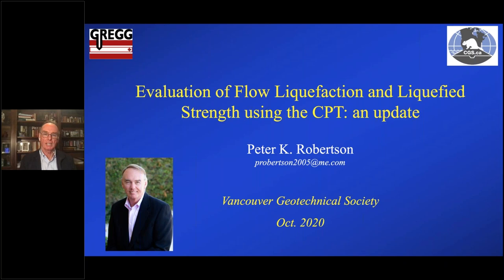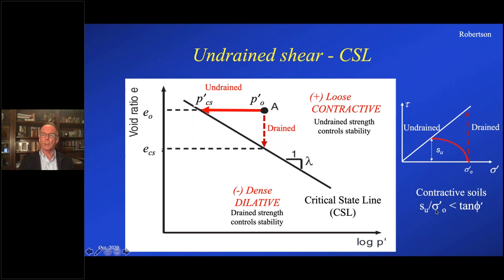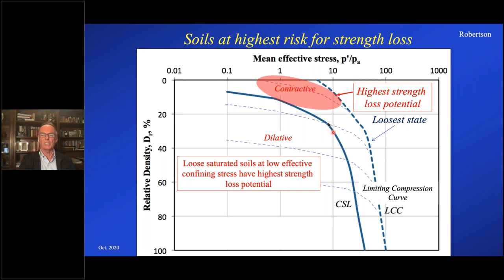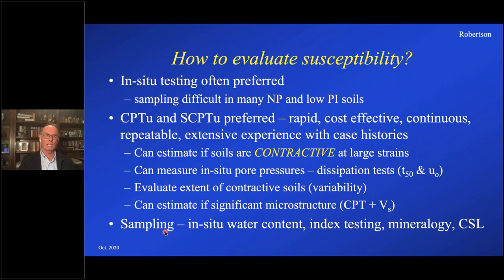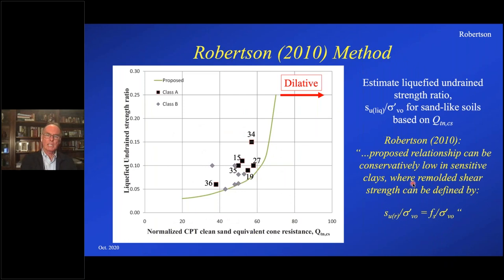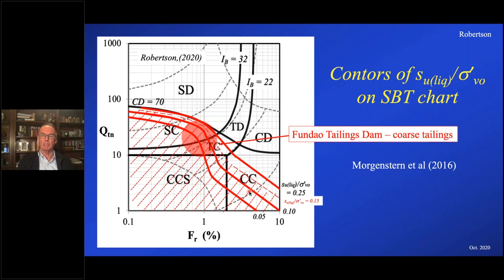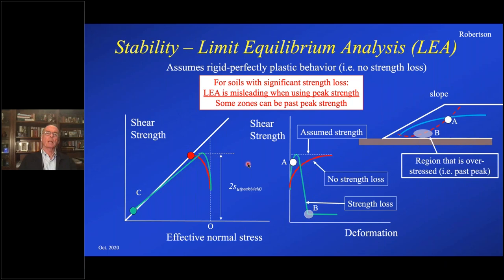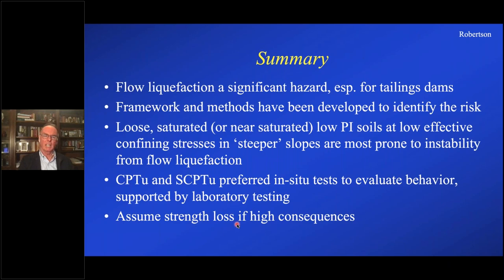Evaluation of Flow Liquefaction and Liquefied Strength Using CPT - An Update: Peter Robertson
Flow liquefaction can occur in any saturated or near saturated meta-stable soil, such as very loose sands and silts as well as sensitive clays and is a major design issue for large soil structures such as mine tailings impoundments and earth dams. Robertson (2010) outlined a method to evaluate the liquefied undrained shear strength of soils using the CPT that applies primarily to sand-like soils. This presentation will describe a recommended update to the Robertson (2010) method to include a transition from sand-like to clay-like soils. The proposed update acknowledges that soil behaviour can vary from sand-like to clay-like and that CPT interpretation to estimate the large strain liquefied or residual undrained shear strength changes due to the changing drainage conditions during the CPT. In sand-like soils the CPT penetration process is essentially drained and the correlation to large strain liquefied undrained strength is carried out through an intermediate parameter, such as state parameter. In clay-like soils the CPT penetration process is essentially undrained and the correlation to large strain residual undrained shear strength can be carried out more directly using the CPT sleeve friction, fs. The correlations to estimate the large strain undrained shear strength of soils based on CPT measurements are updated and extended to cover both sand-like and clay-like soils. The presentation will also discuss risk evaluation related to flow liquefaction.

Dr. Peter Robertson brings more than 40 years of experience as an educator, researcher, consultant and practitioner specializing in the areas of in-situ testing and site investigation, earthquake design of geotechnical structures, and soil liquefaction. Peter is recognized as an expert both nationally and internationally in the areas of in-situ testing and soil liquefaction. He has been a consultant to various clients around the world for projects involving liquefaction evaluation for major structures, stability of on-shore and off-shore structures, landslides, stability of natural slopes and tailings dams, and use and interpretation of in-situ tests. He is the co-author of the primary reference book on Cone Penetration Testing (CPT). He has also authored or co-authored over 250 publications as well a popular CPT Guide that is freely available on several websites. Peter has also assisted in the development of several inexpensive CPT-based interpretation software programs and has presented a series of free webinars in an effort to enhance education and practice. Peter continues to provide private consulting to a wide range of clients and currently resides in southern California. Dr. Robertson has authored or coauthored 249 publications including one book, six chapters in books, three engineering design manuals, 79 refereed journal publications, and 142 other refereed contributions. Dr. Robertson retired from the University of Alberta in 2007 and currently resides in Southern California. Currently, Peter is a private consultant and Technical Advisor to Gregg Drilling & Testing LLC.

Lecture presented via GoToWebinar on November 4, 2020. Video recorded and published with permission from Dr. Peter Robertson.